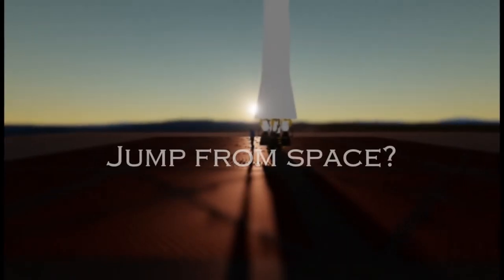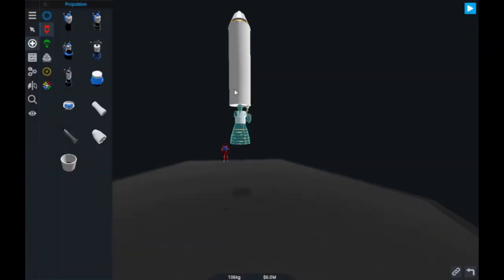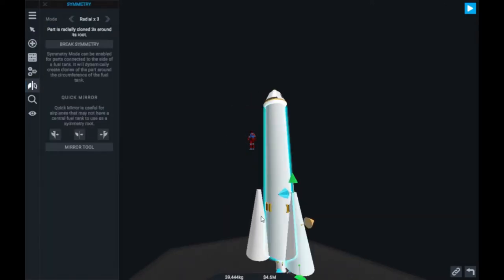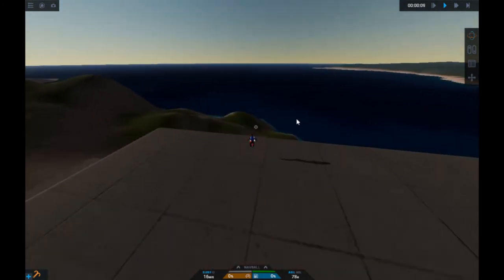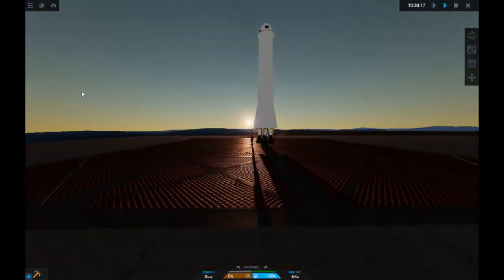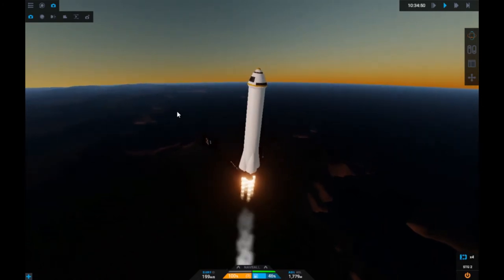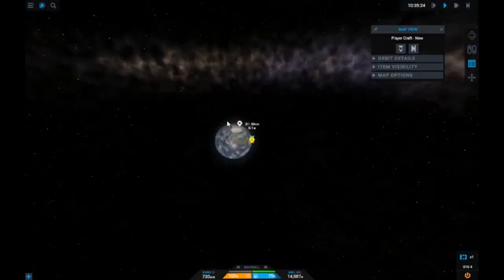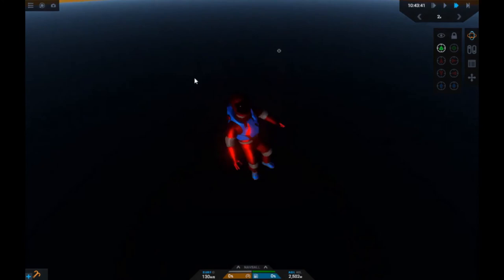Jump from space sr2 || channel updates || Space_decoded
at last, we got the channel update... now onwards we would be learning by playing simplerocket 2..!!!